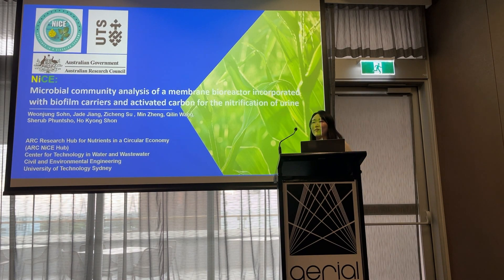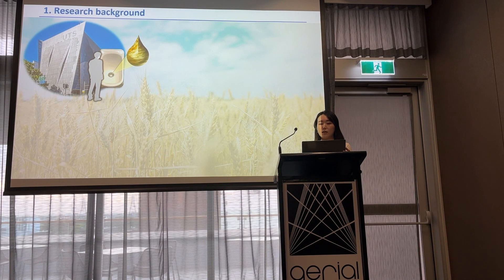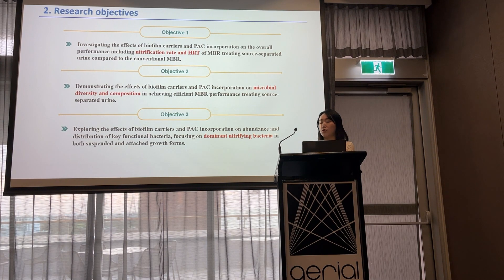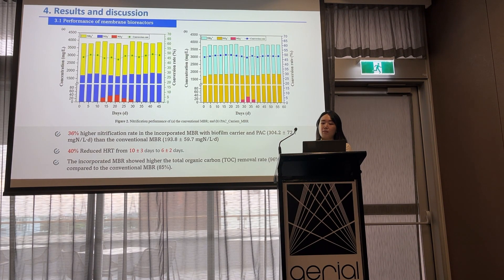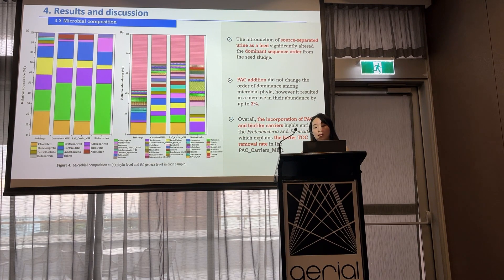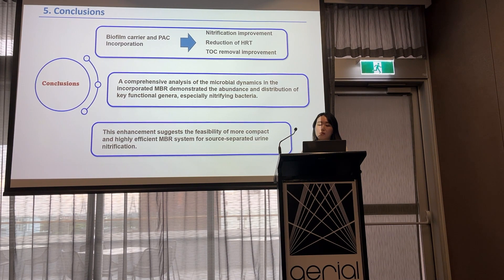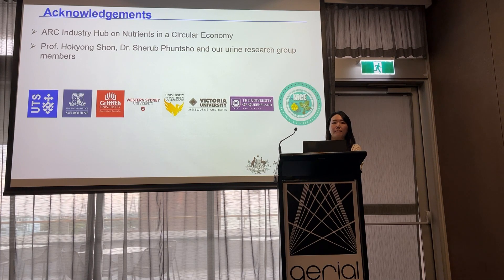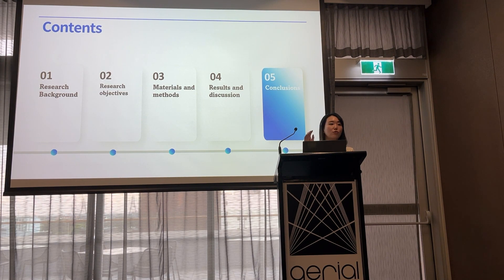Microbial community analysis of membrane bioreactor for urine nitrification - Ms Weonjung Sohn